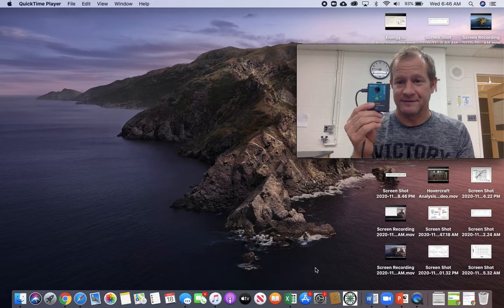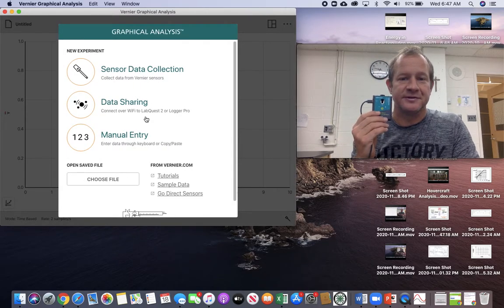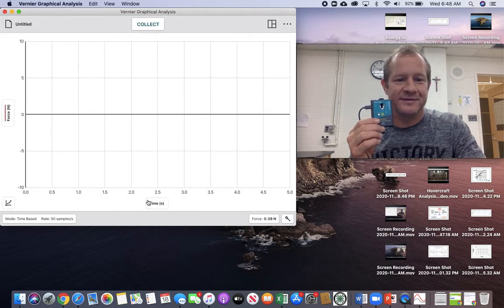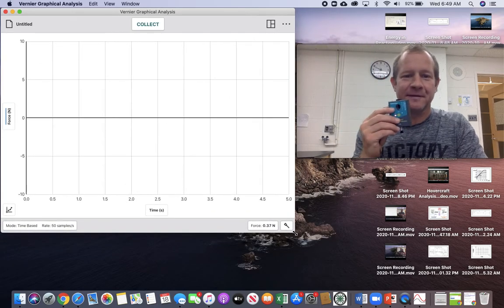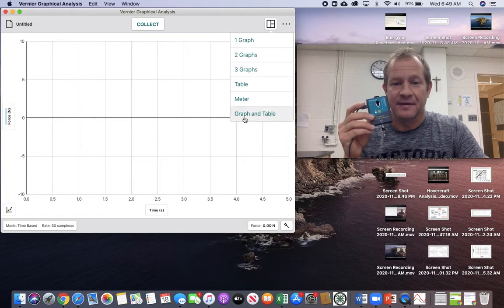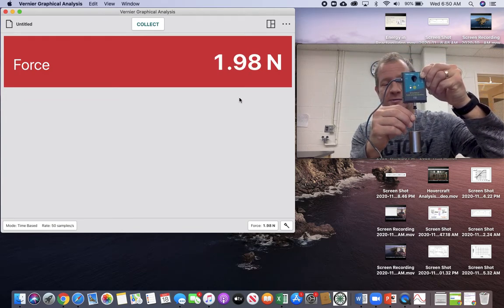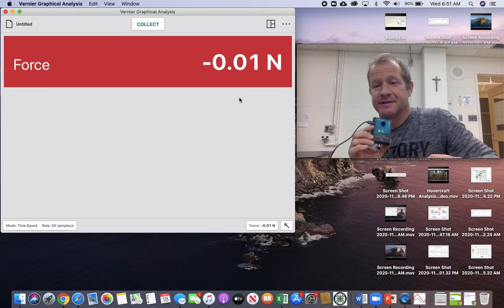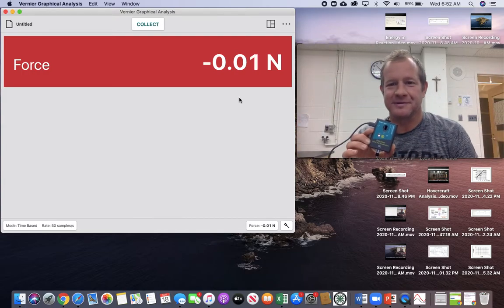Gravitational Force Pre-Lab